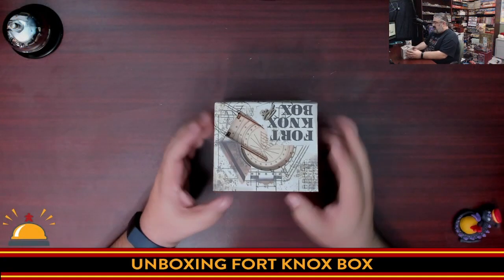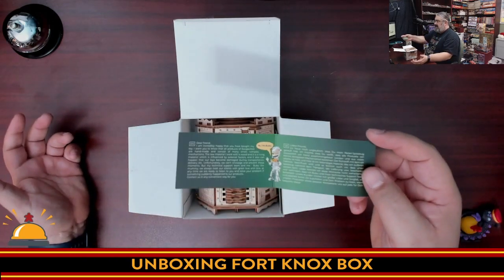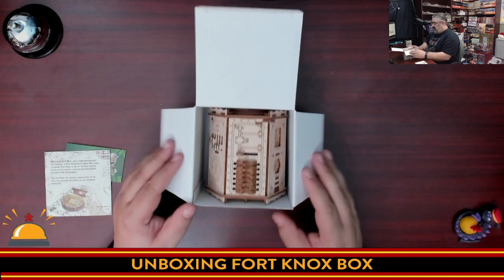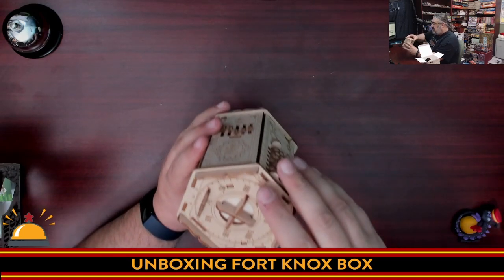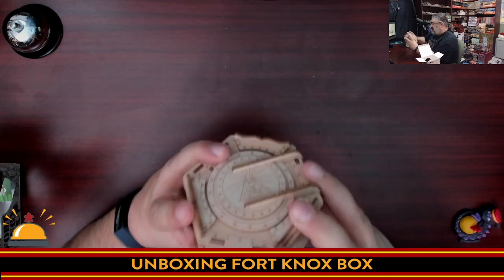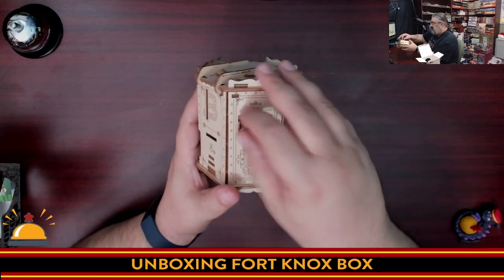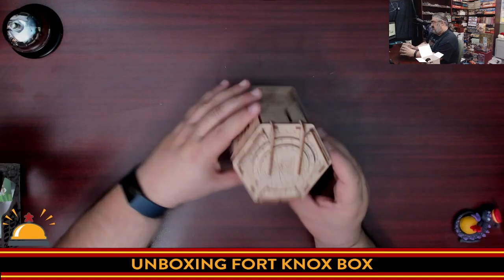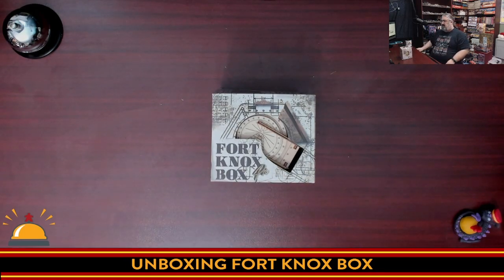Unboxing the Fort Knox Box from EscapeWelt, a rather tricky wooden puzzle box or "Escape Box"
A spoiler free look at the Fort Knox Box an Escape Box from Escape Welt, a German Puzzle Box company. Watch as I open up my copy for the first time and try really hard not to start trying to solve the puzzle right away.

Index:
00:00 INTRODUCTION
01:16 OPENING UP THE FORT KNOX BOX FOR THE FIRST TIME
01:38 ASSEMBLED BY...
01:56 BACK STORY BOOK
02:13 THE ACTUAL PUZZLE
05:09 INITIAL THOUGHTS ON THE FORT KNOX BOX
05:40 EXCLUSIVE DISCOUNT CODE FOR 10% OFF
06:13 CLOSING AND WHERE TO FIND MORE

From the publisher:

Fort Knox is a new form of intellectual logic games designed to play the story and scenarios of the EscapeWelt quest. Get to the secret compartment with your loved ones without leaving home! A thrilling experience, tricky traps, and intricate puzzles of the quest room await you. Fort Knox is designed by experienced engineers who have developed unique puzzles and multi-level challenges. We don't promise it will be easy. But we guarantee that it will be very interesting!

Made entirely from birch wood, Fort Knox is an environmentally friendly product. We carefully select, sort, and treat the wood for production and assemble the product by hand in our EU factories before packing and sending it to you with our love.